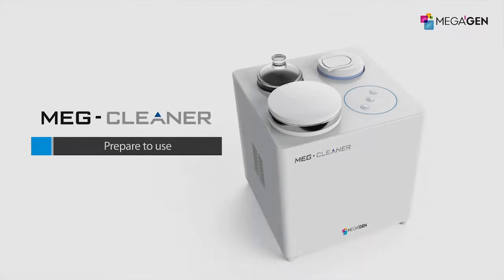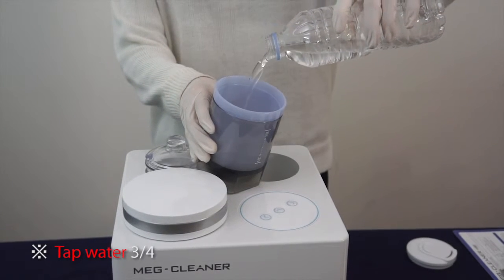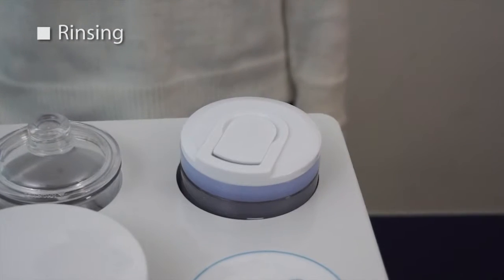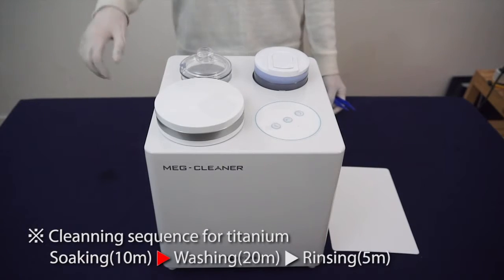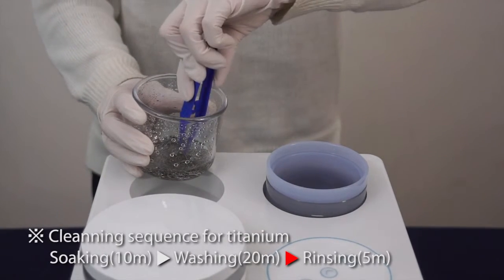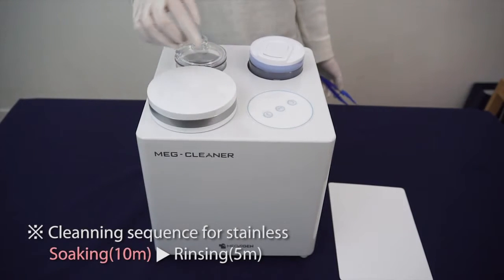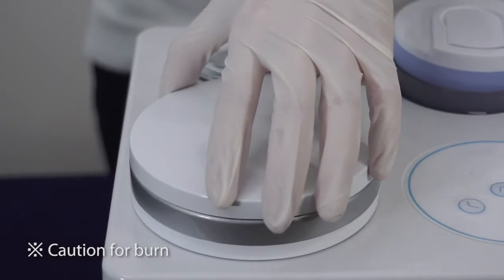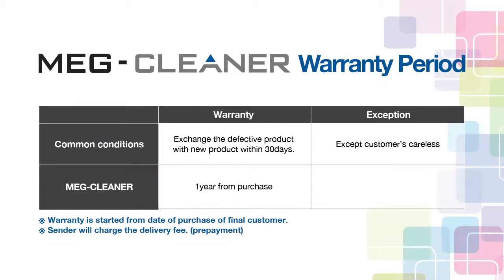Meg-Cleaner : explanation for usage